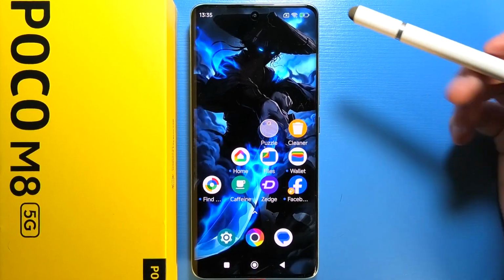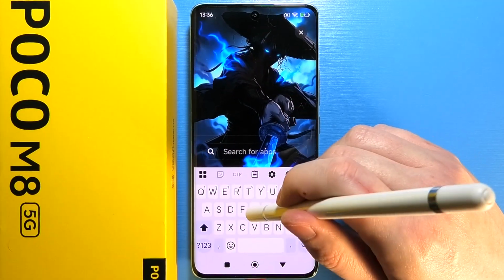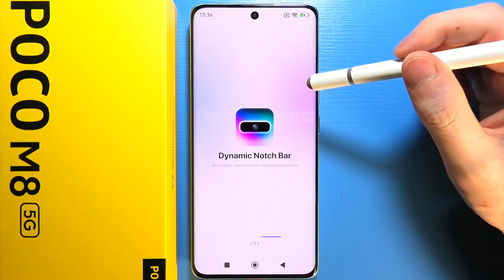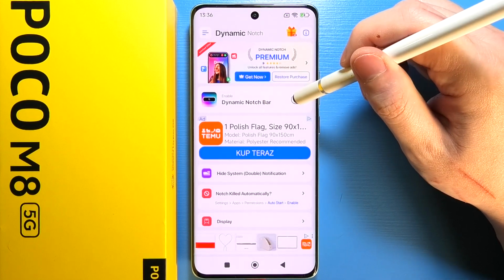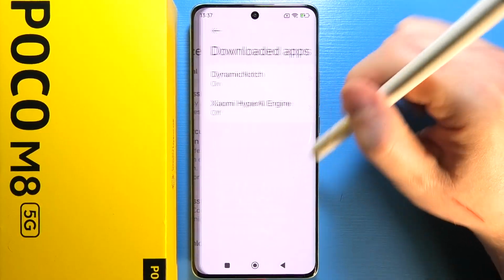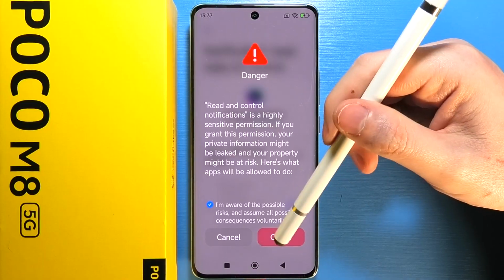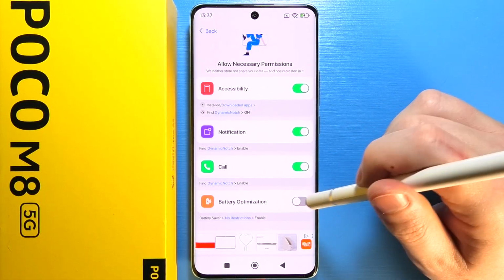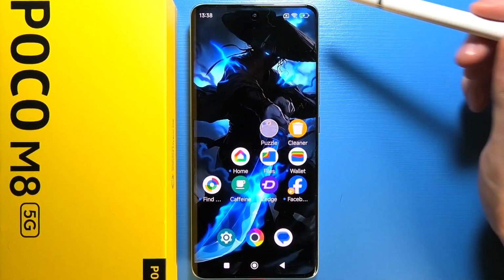POCO M8 5G: How to Get Dynamic Island Notifications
Learn how to get dynamic island notifications on POCO M8 5G. This video shows settings and apps that allow notification pop-ups similar to Dynamic Island on POCO M8 5G. If you want a more interactive notification experience, enabling dynamic island-style notifications on POCO M8 5G is fun. Follow along to customize notifications creatively on POCO M8 5G.